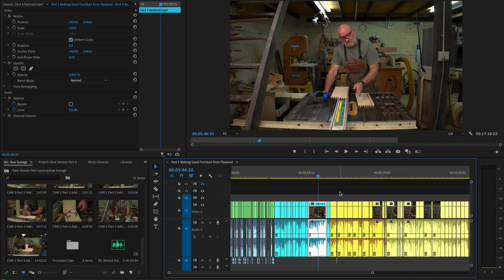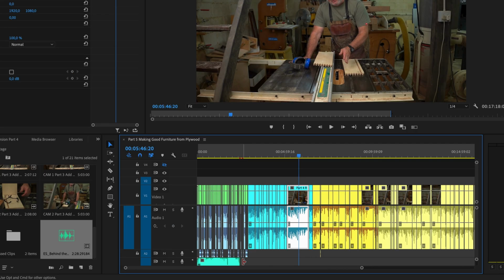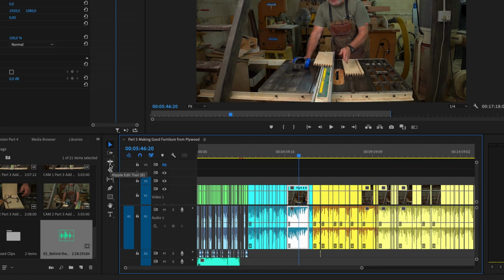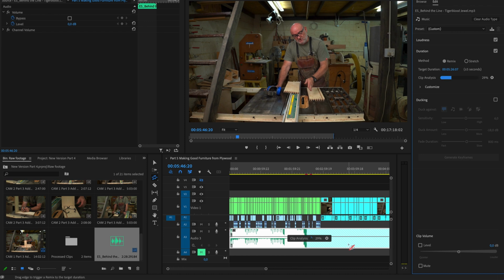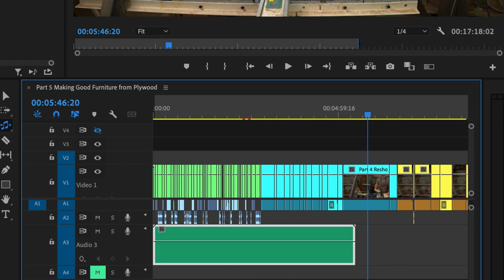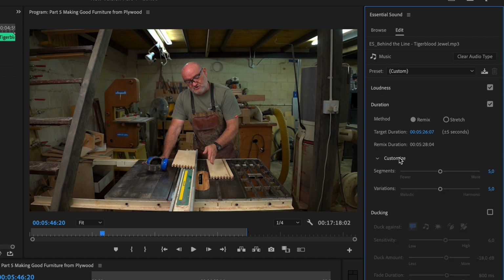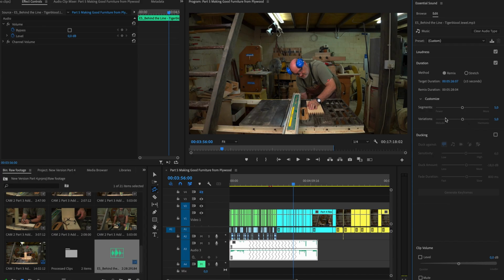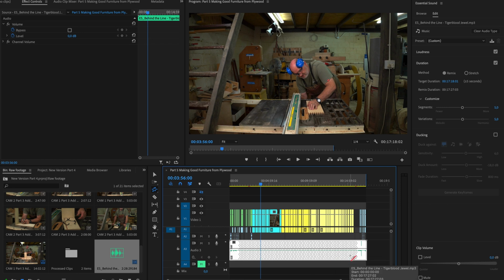Match Music to Video Edit Length with the Remix Tool in Premiere Pro 2025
Get your Music to the perfect length for your video edit in Adobe Premiere pro 2025

Get our Courses:
15Min YouTube Blueprint
How to Edit YouTube Videos in Davinci Resolve Free for 14 days ***
How to Film YouTube Videos from Beginner to Pro ***

Enjoy this video with Karl Oftebro showcasing DMWithKarl